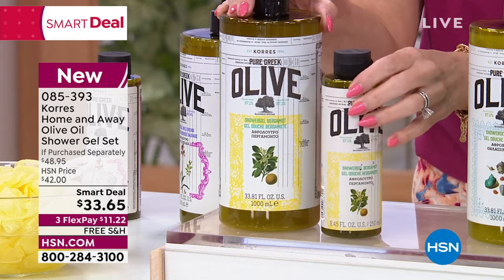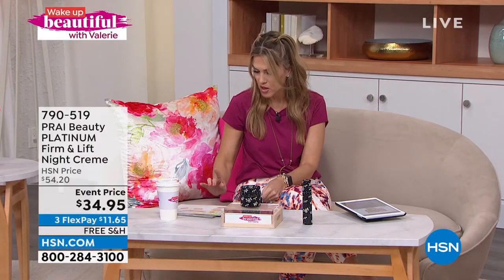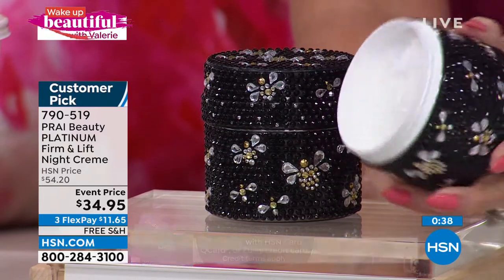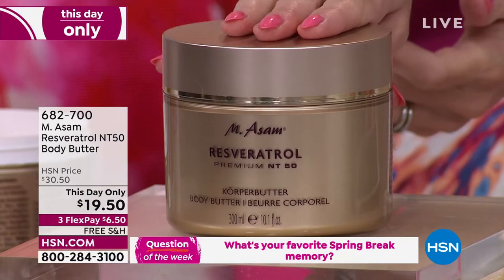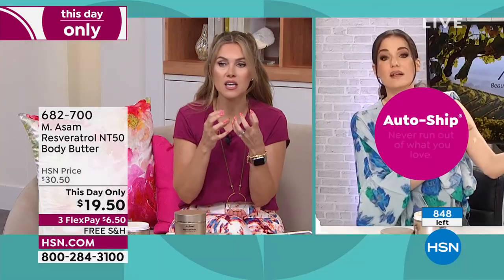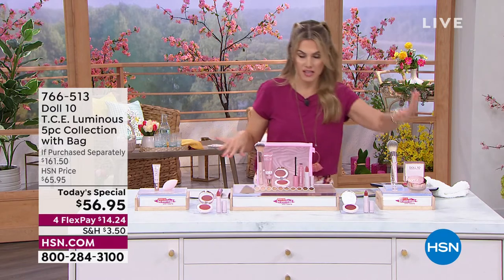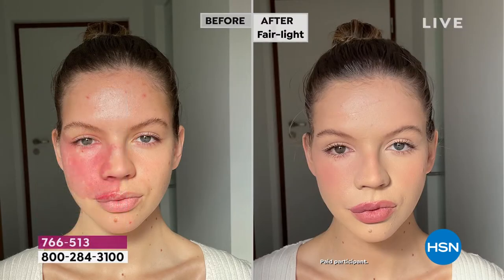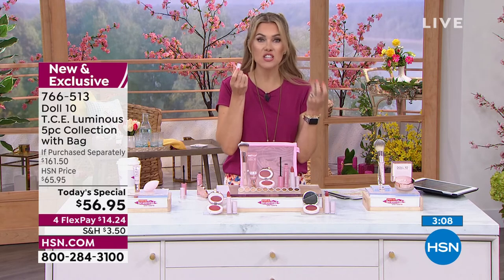HSN | Wake Up Beautiful with Valerie 03.23.2022 - 10 AM